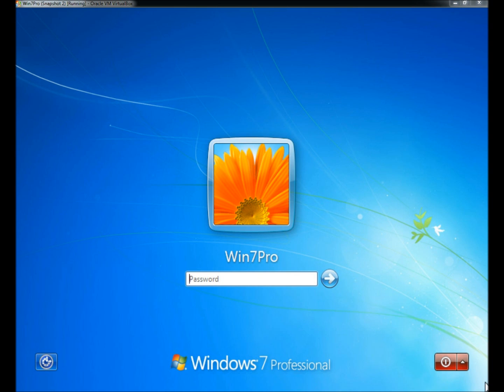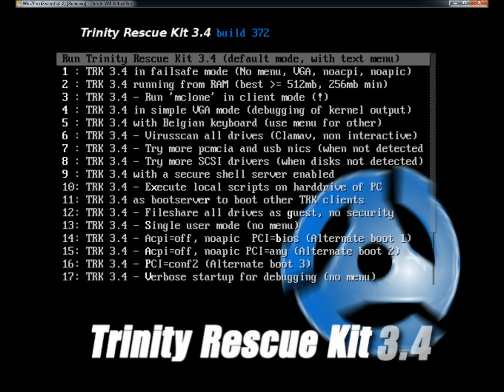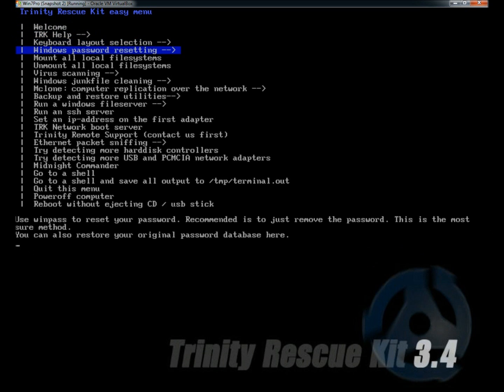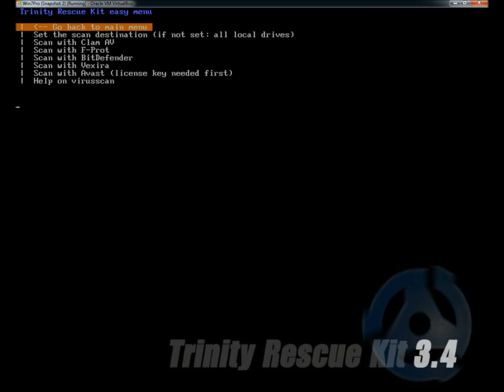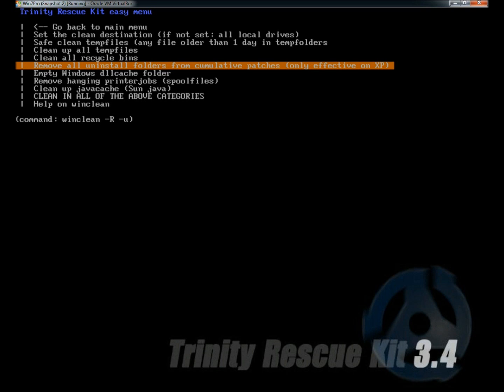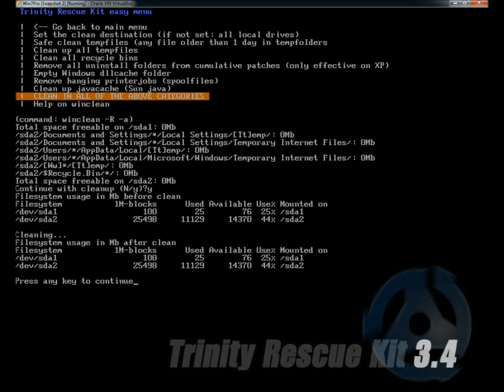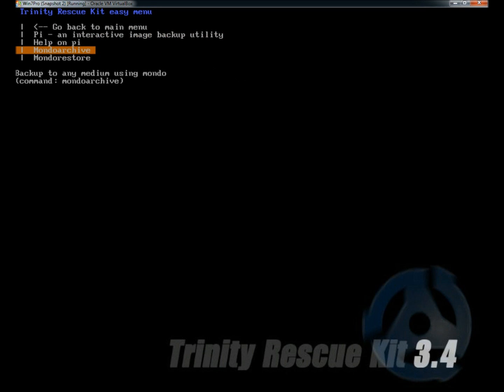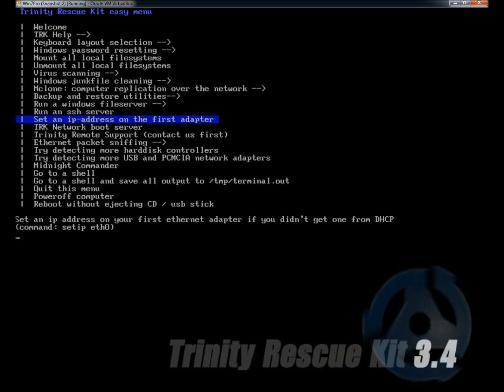Trinity Rescue Kit: Bootable File Recovery / Virus Scanner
This is the first in a series covering live cd's. You may also have heard them referred to as rescue disks or bootable disks. Live cd's are very useful to technicians who are working on a computer that will not boot into Windows, or when they are working on a computer that is so badly infected with viruses that a typical antivirus can't remove them effectively. Live cd's are also great for data recovery, password recovery and resets and diagnostics as well.

I would suggest downloading the ISO image, burning it to disk, and playing around with the program to learn it's features and capabilities.

If you are having trouble or don't know how to burn an ISO to disk, please see my video on Imgburn.